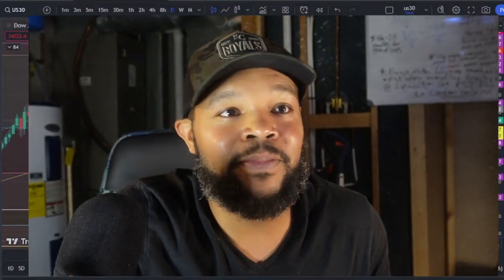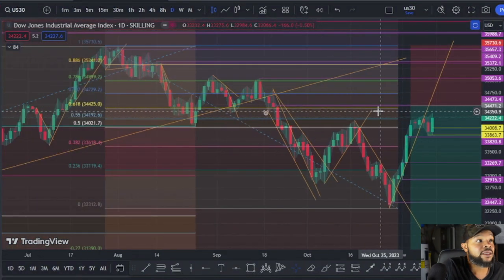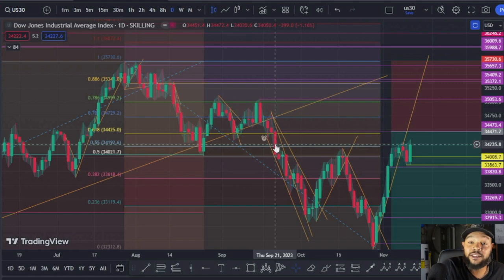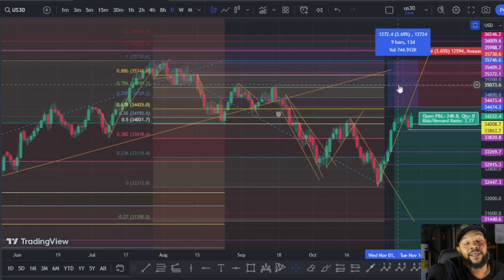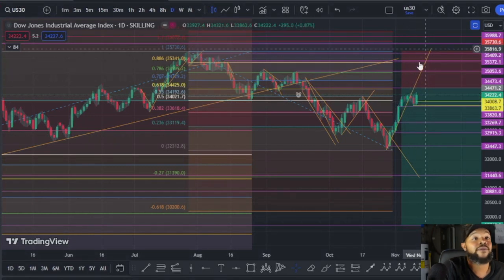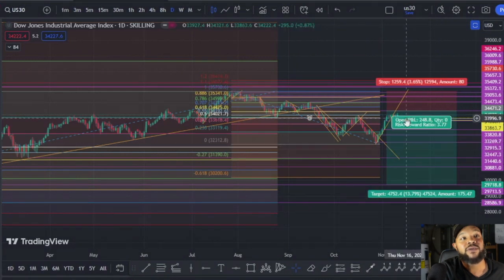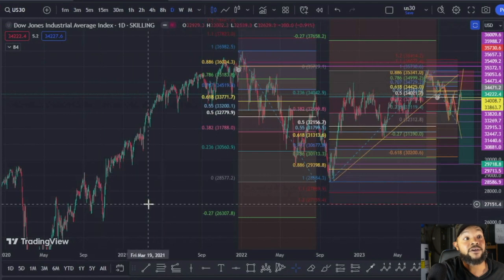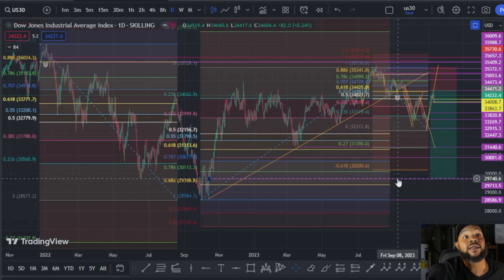My US 30 Swing Trade Setup for the week of 11-12-2023